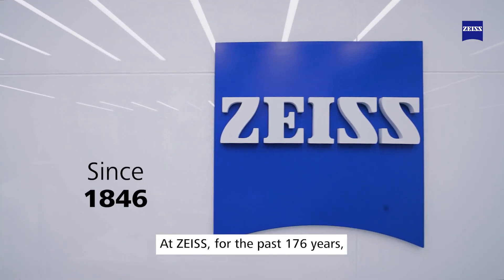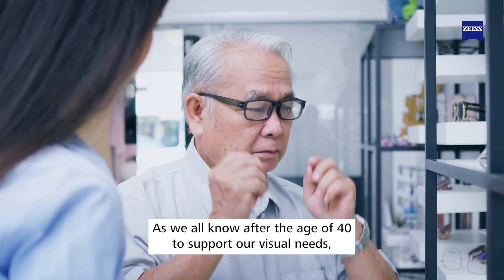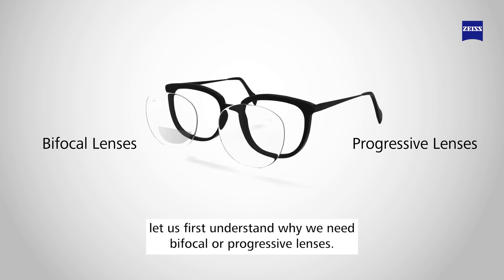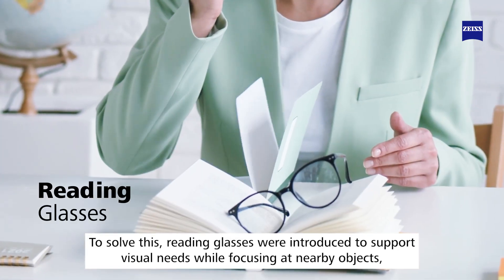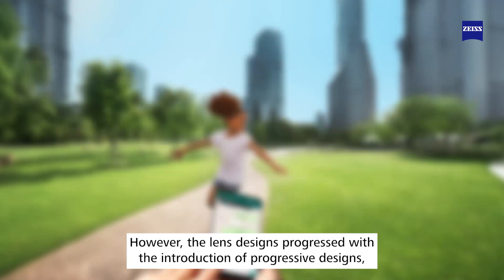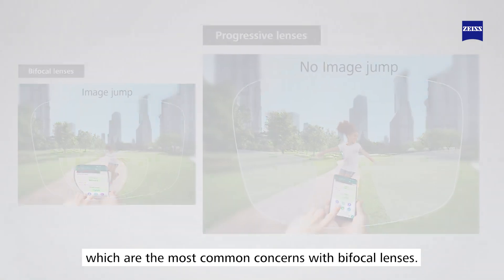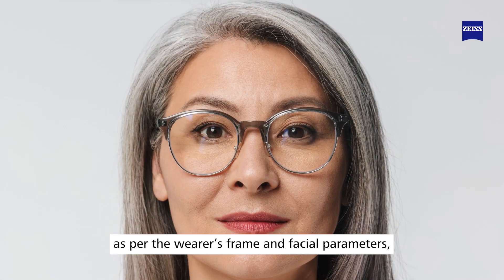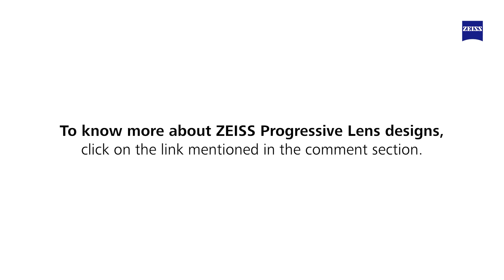Bifocal vs Progressive Lenses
Welcome to the ZEISS Learning module,

As we know ageing is an irreversible process, it is accompanied by an inevitable eye condition called Presbyopia. Presbyopia is a natural process wherein the lenses in the eyes become harder and less elastic, resulting in difficulty while focusing on nearby objects. To solve this the advanced lens design are Progressive lenses.

Progressive lenses, also known as no-line bifocals, were developed to address the limitations of traditional bifocals. They provide a seamless transition between the distance, intermediate, and reading prescriptions, eliminating the visible line found in traditional bifocals.

At ZEISS, we follow a patented freeform manufacturing technology providing an advantage over traditional progressive lenses, resulting in an enhanced field of vision.